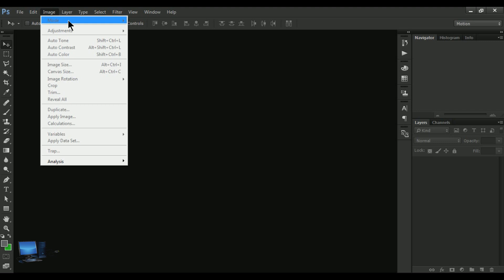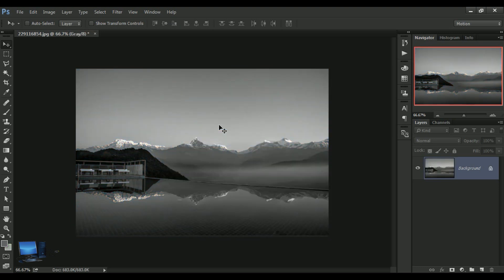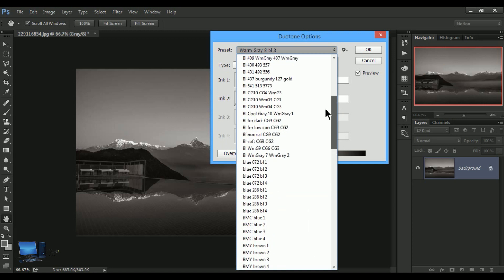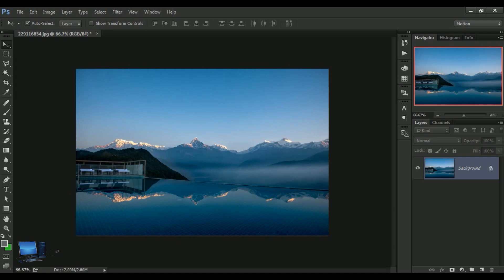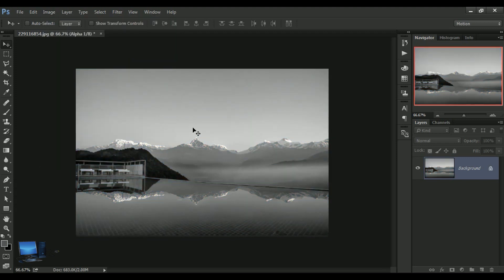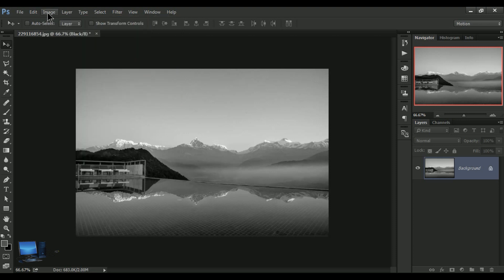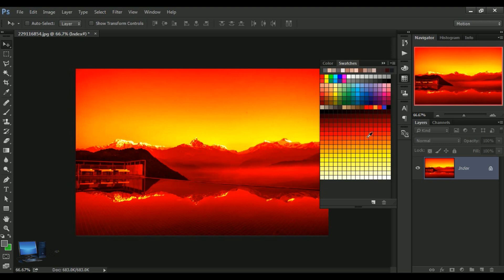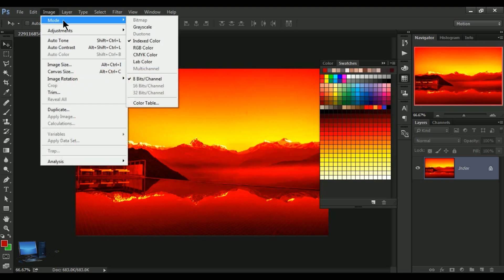Photoshop training part 106/Mode menu/Bitmap/Grayscale/Duotone/Indexed Color/RGB Color/photoshop cc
Welcome to this Computer Training Channel

In this video you can easily find this Mode in Image Manu

If you are looking for a good computer trainer, come along and help me here on this computer training channel. You can learn from American Technology about 20 years of experienced computer trainer. Providing all information about the computer Are you
Through this channel you can get all basic, and grafica design diploma animation design, internet computer information.

Computer Training for Free Computer Information